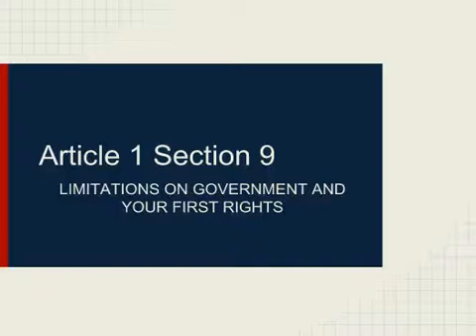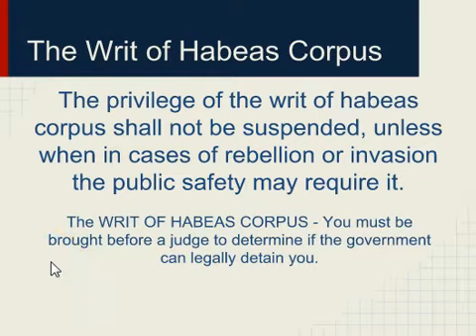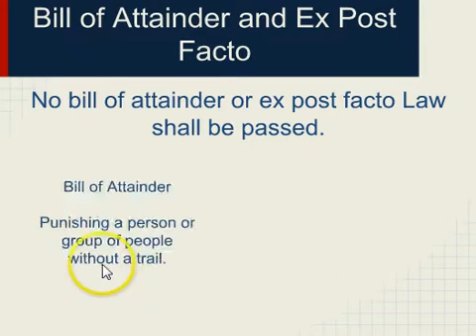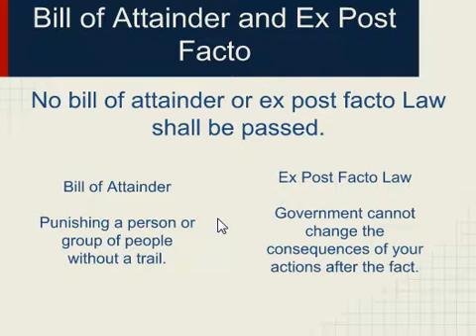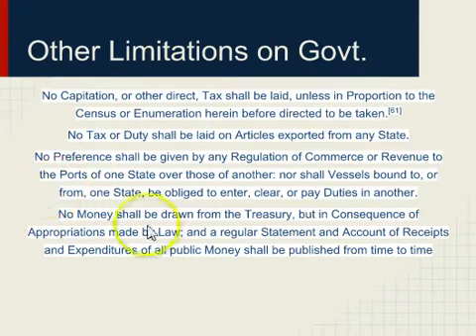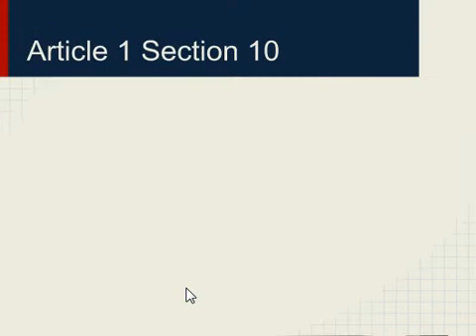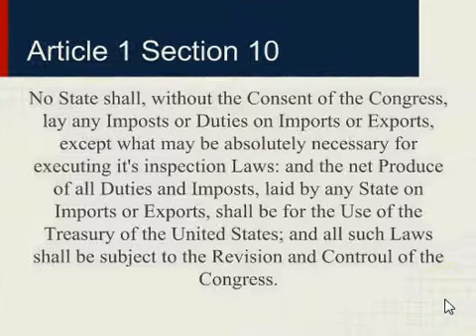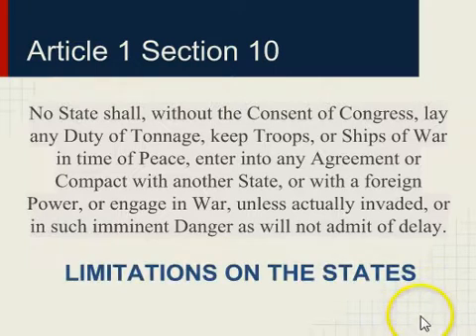Article 1 Sec 9&10